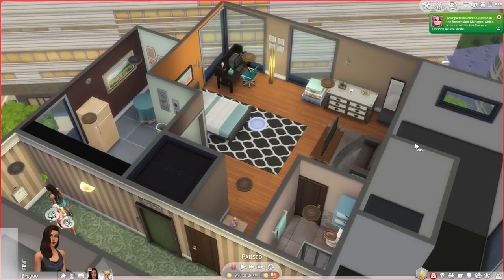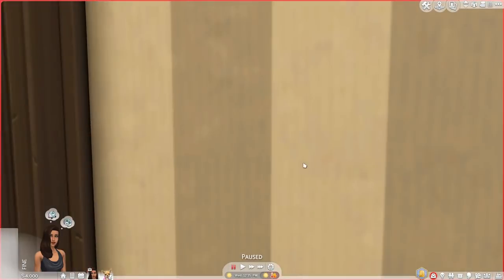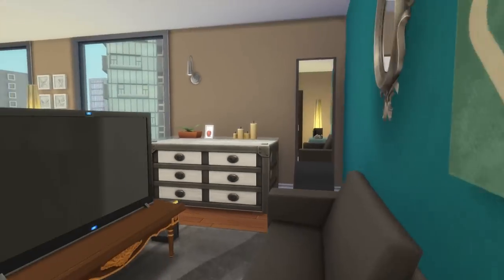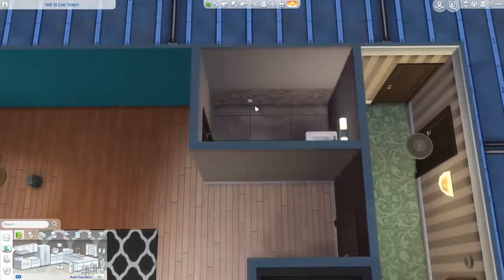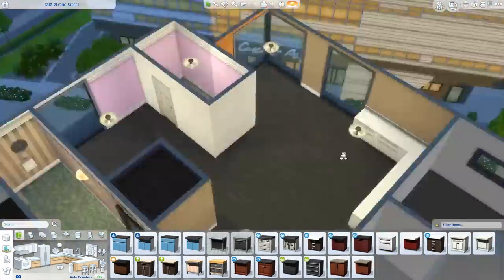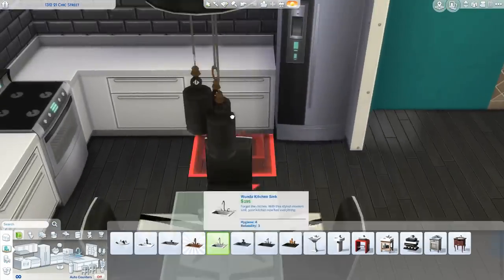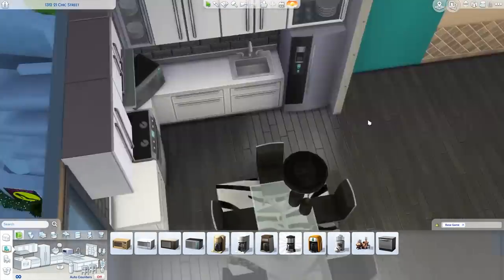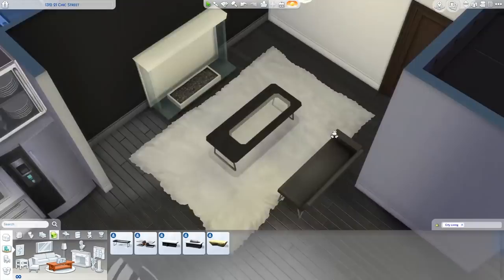PENNY PIZZAZZ APARTMENT // The Sims 4: Fixer Upper - Home Renovation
An ultimate renovation of Penny's apartment!

★ Sims Gallery: lilsimsie